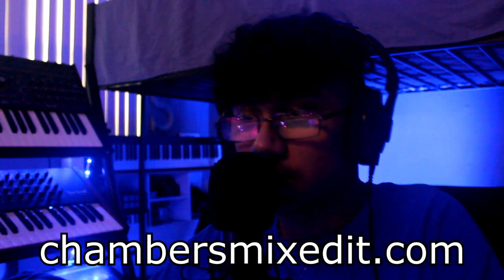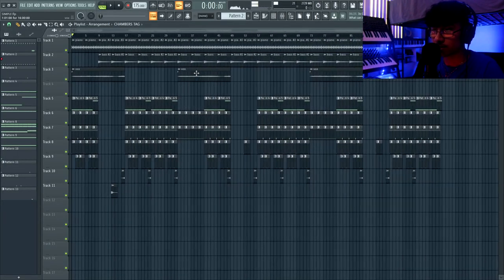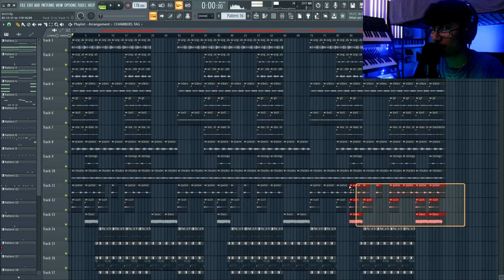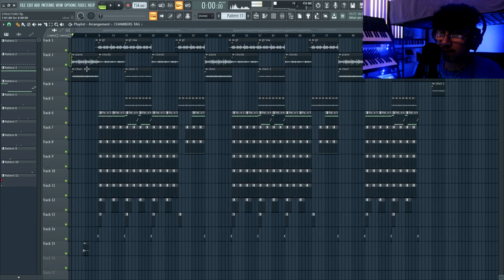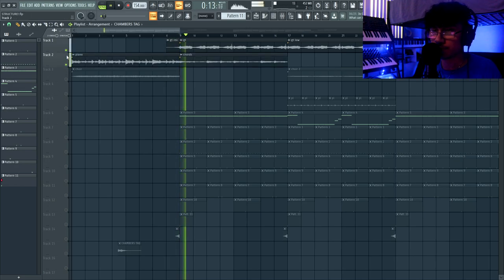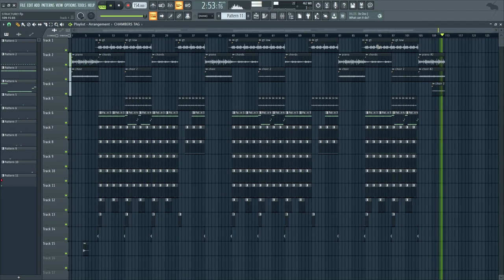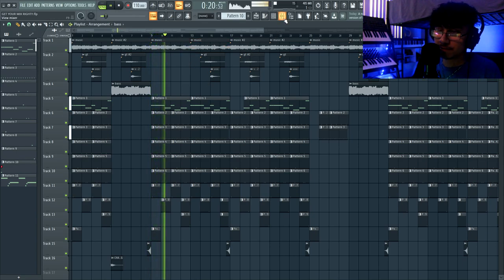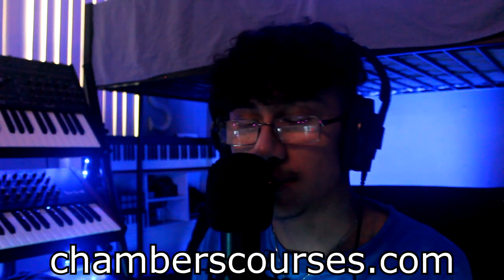ARTISTS NEED THESE BEATS | HOW TO MAKE PLACEMENTS BEATS 2022 | FL STUDIO TUTORIAL